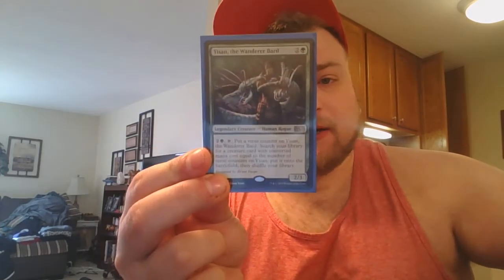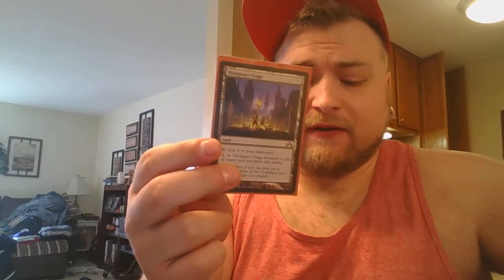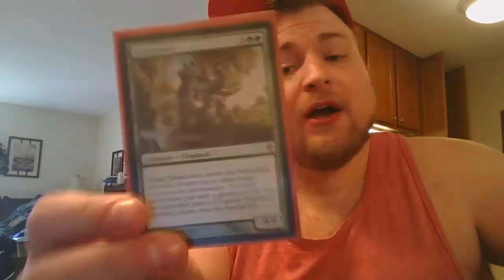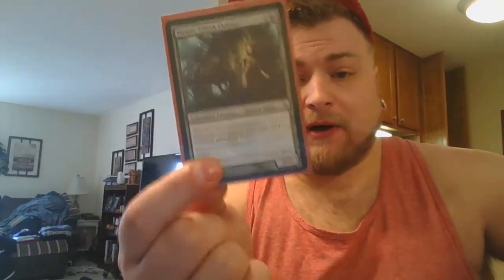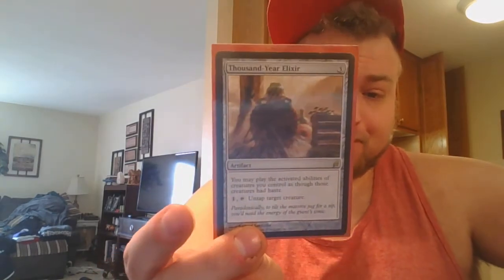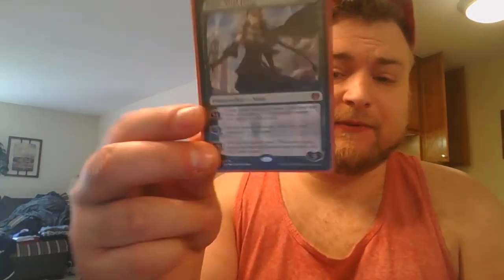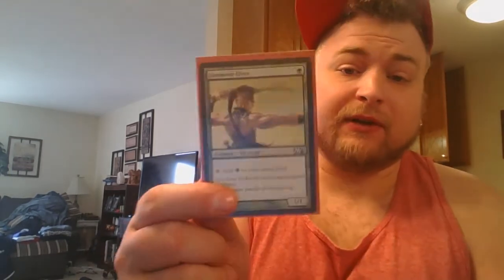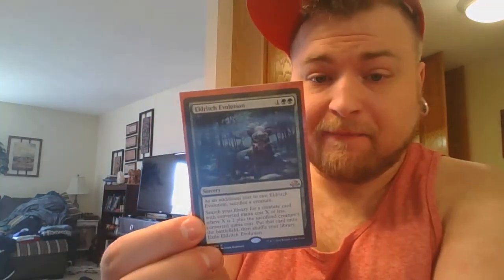Bear's Yisan Toolbox Deck Tech!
Short and sweet and to the point, Bear discusses the variance of green creatures in his EDH deck to deal with threats while protecting himself at the same time. EVERYTHING IS TURNING SIDEWAYS!!!

Visit our FaceBook page for more!